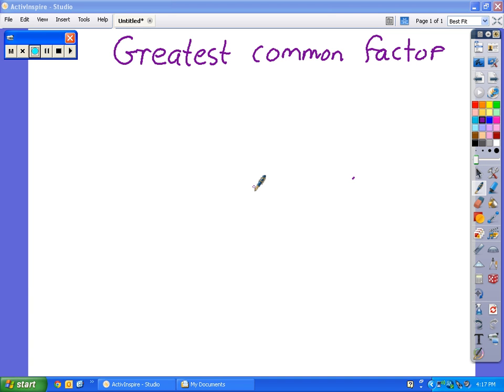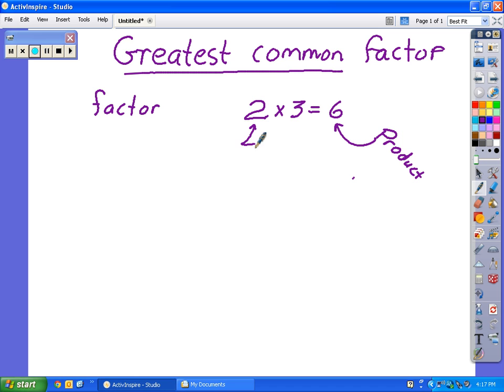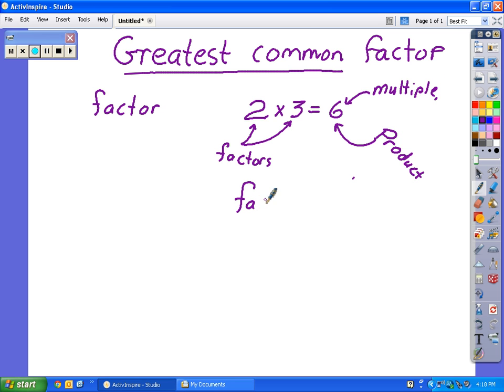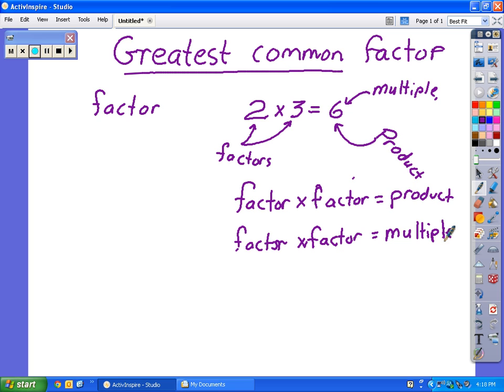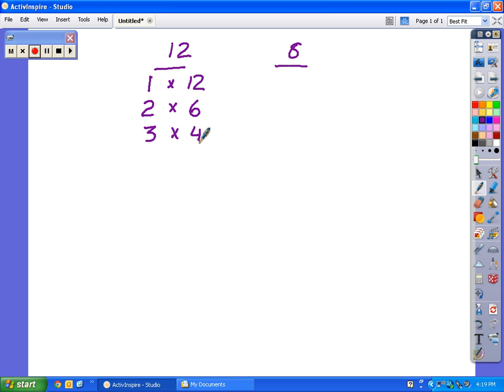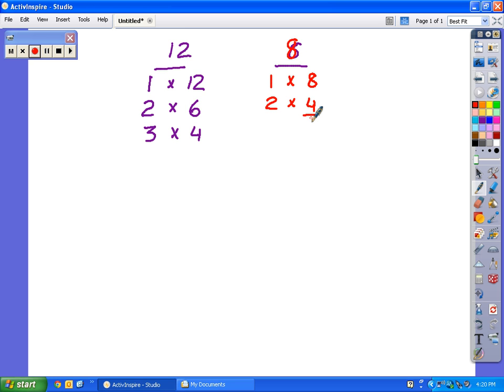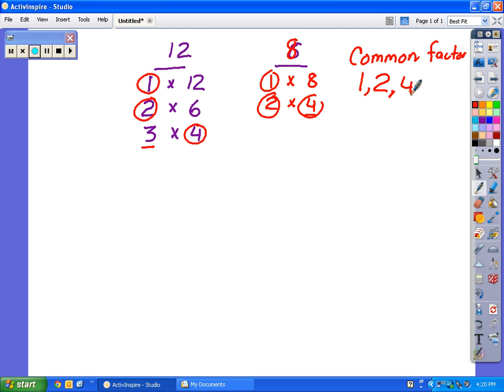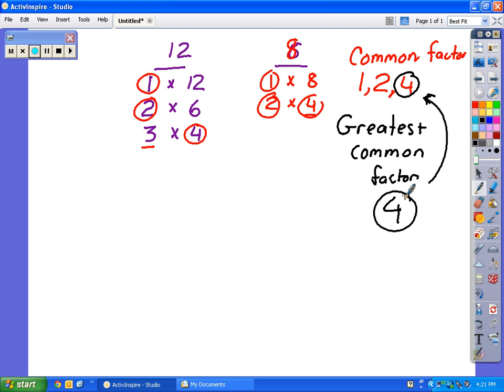greatest common factor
what are greatest common factors and how to find them